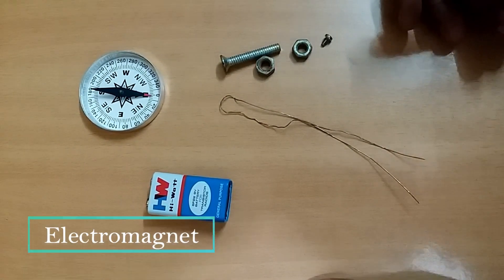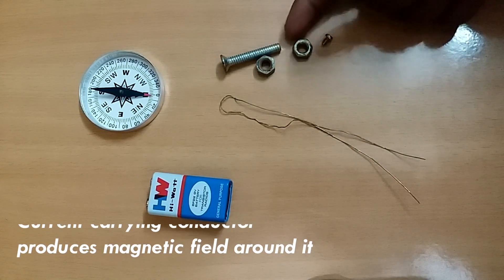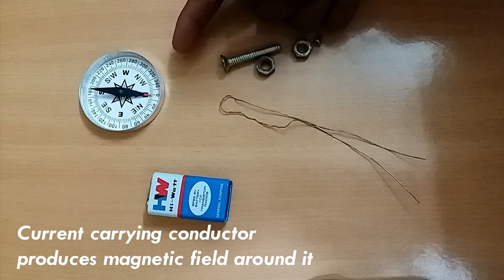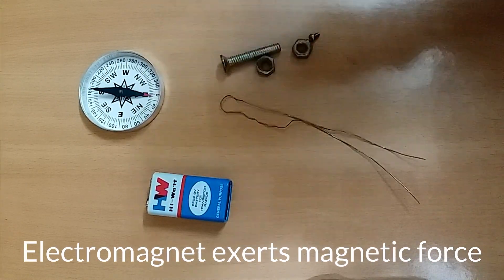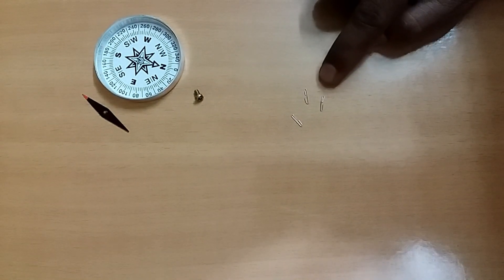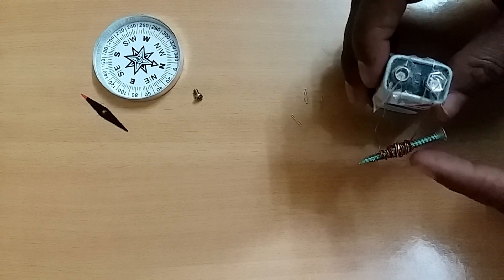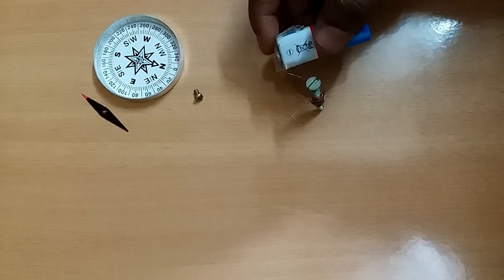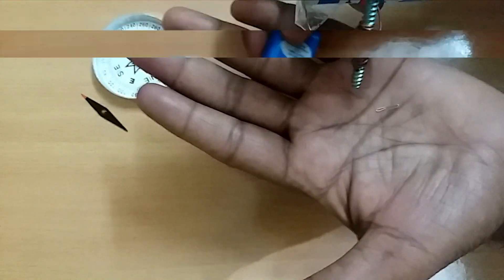Electromagnet | How to Make | Experiment | Science Project model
Magnetic effect of electric current can be easily demonstrated by an electro-magnet

use battery, copper wire without covering, nail, screw

higher voltage of battery and more coiling of wire produces more magnetic force